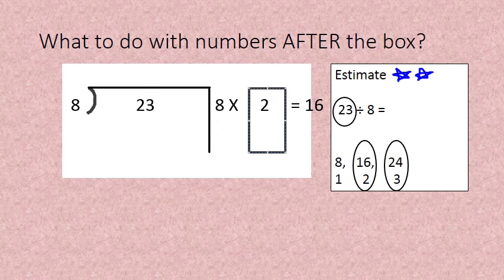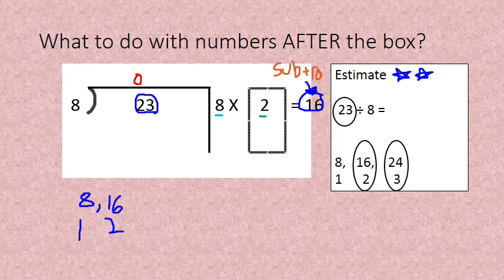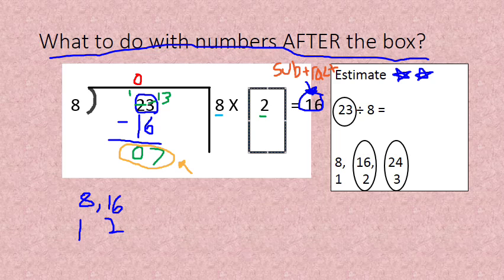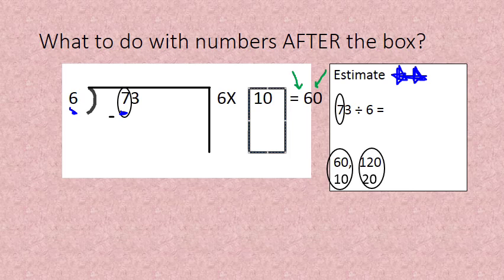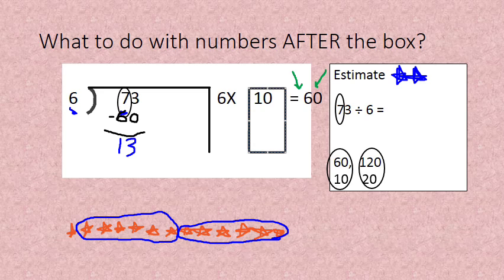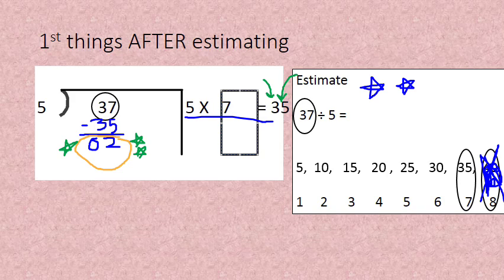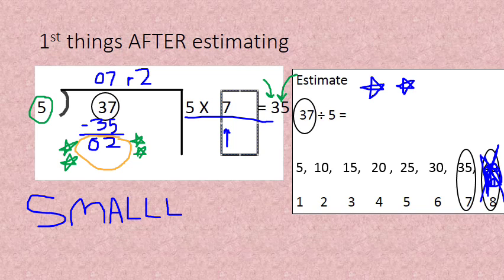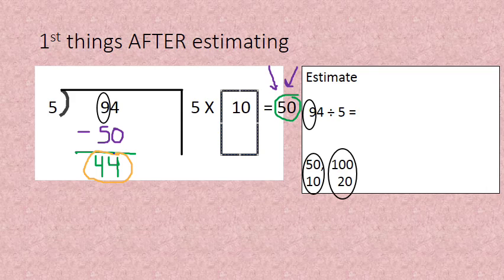Finding Multiples Using Quotients part II